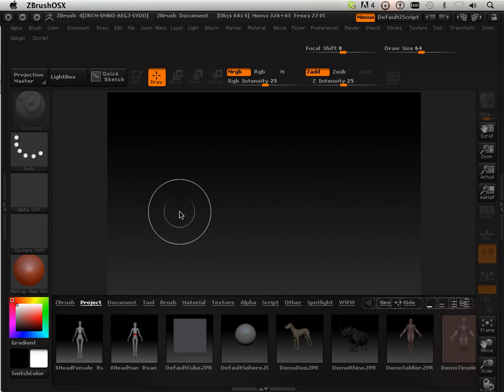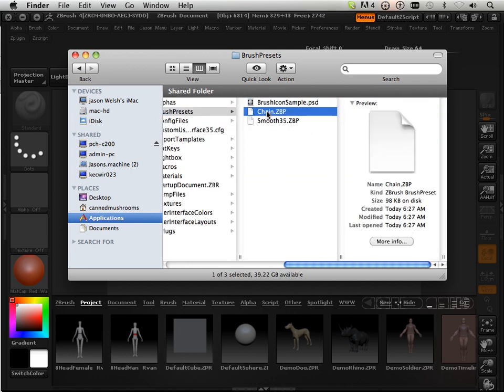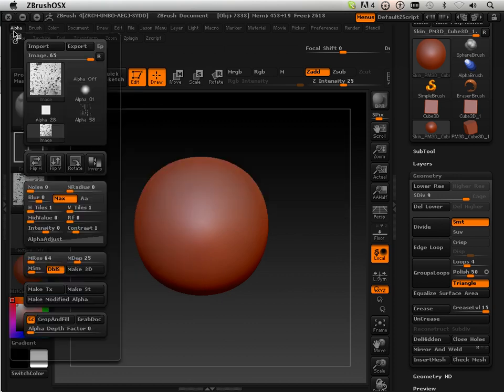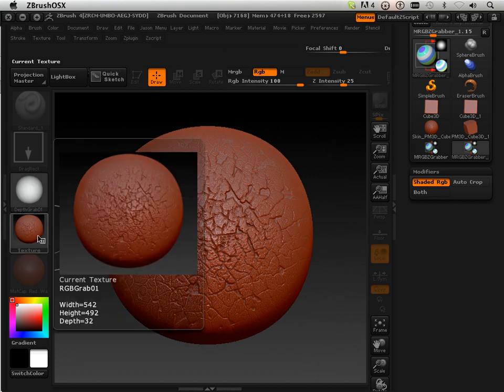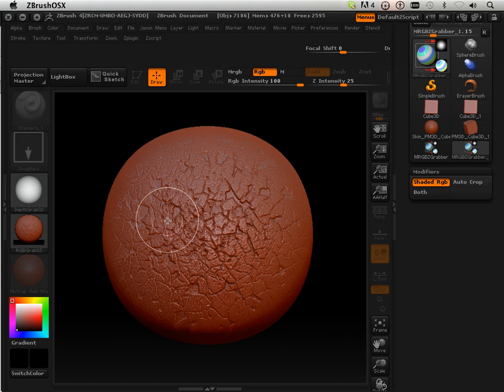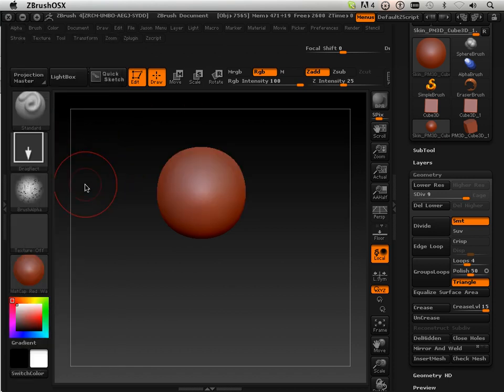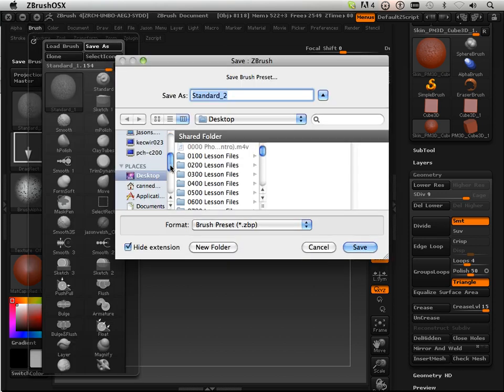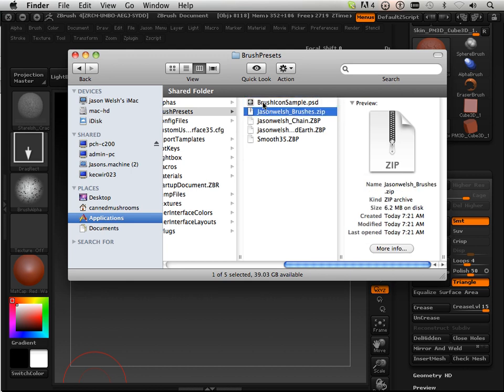0209 Zbrush4 DVD (Assignment).mov